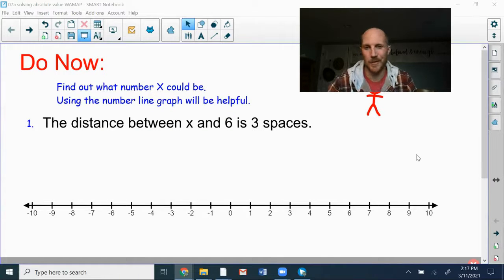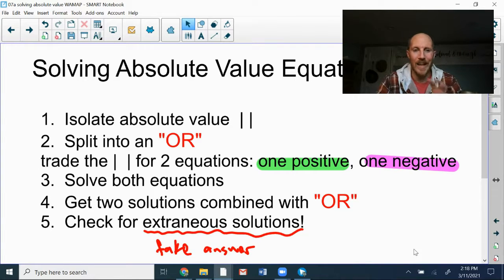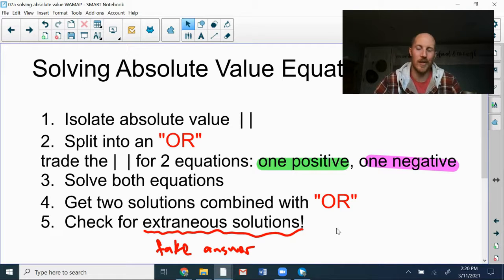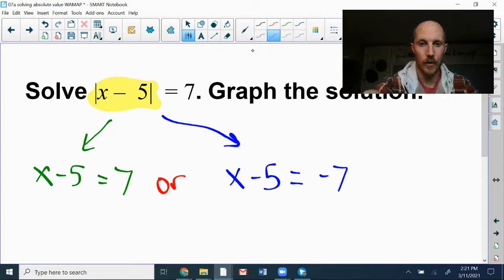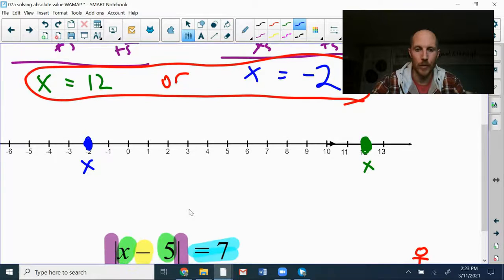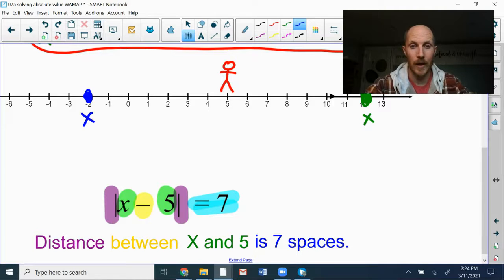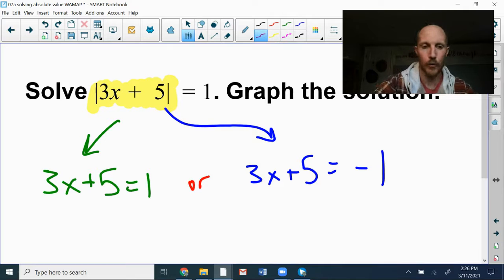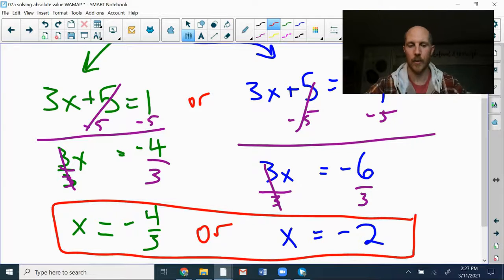Solve Absolute Value Equations 1